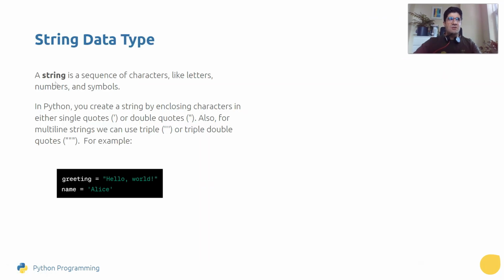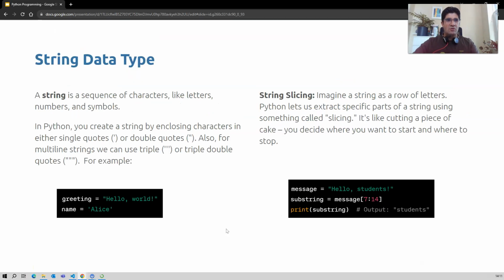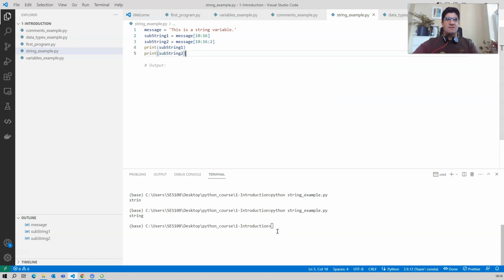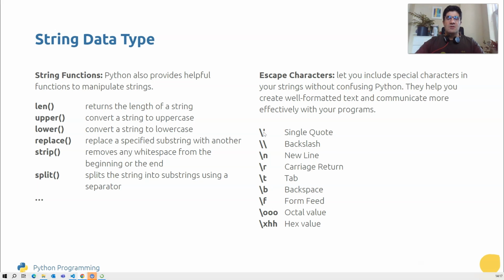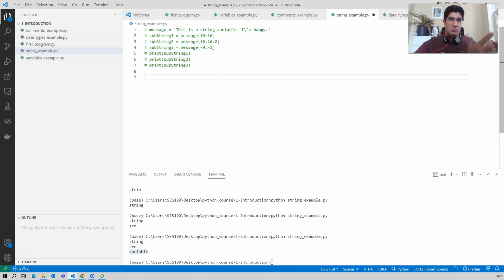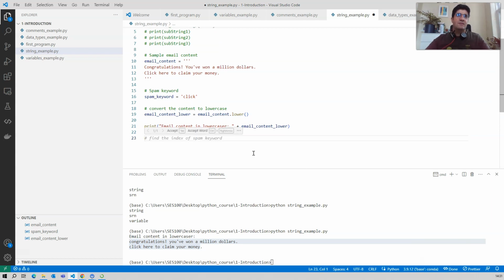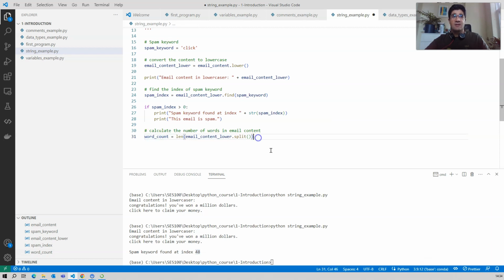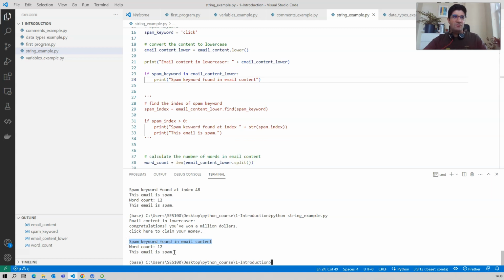5- Strings in Python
Welcome back to the "Python Bytes - Mastering Programming & Machine Learning & Data Science Essentials" series! 🐍📜

Get ready to unravel the fascinating world of strings in Python, where we'll journey from the basics of string declaration to mastering string slicing, leveraging essential string functions, and even venturing into the realm of escape characters. Plus, we've got an engaging example involving the detection of spam emails using string functions.

What Awaits You:
🔹 String Fundamentals: Begin by understanding how to declare strings and their significance in Python. Witness the power of encapsulating textual data.
🔹 String Slicing Mastery: Discover the art of slicing strings – extracting specific portions for analysis, manipulation, and creative applications.
🔹 Essential String Functions: Explore the len() function to measure string length and the strip() function to clean input. Witness their impact on data quality and user experience.
🔹 Escape into Characters: Delve into escape characters, those nifty backslashes that let you include special characters within strings. Demystify the power of newline and tab characters.
🔹 Real-World Example: Brace yourself for a captivating application of string functions! We'll showcase how to detect spam emails using string manipulation techniques.

Why Strings Matter:
Strings are more than mere text – they're your gateway to handling textual data, parsing content, and crafting personalized messages. A solid grasp of strings is essential for text manipulation and analysis.

📧 Example: Spam Email Detection
Our captivating example demonstrates how string functions can be harnessed to filter out unwanted emails, shedding light on the powerful role of strings in practical scenarios.

👉 Get ready to immerse yourself in the captivating world of strings! 🚀🧵📨